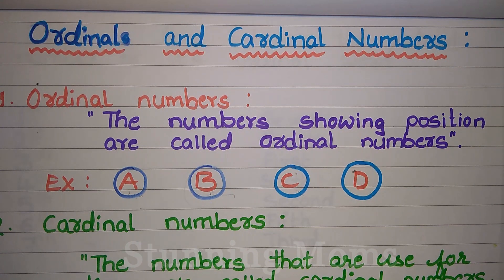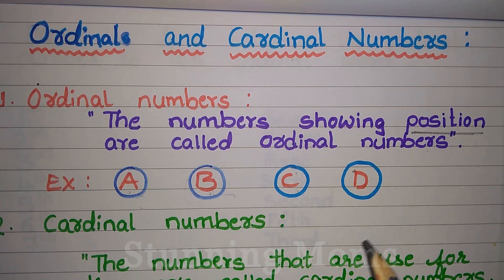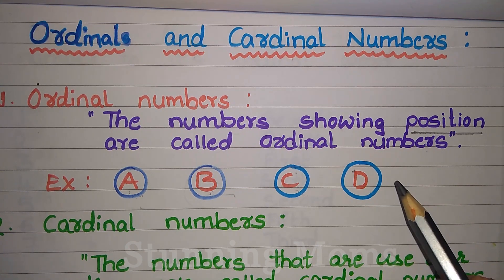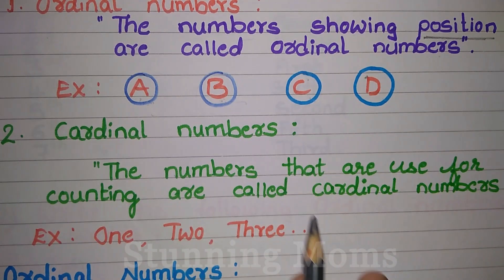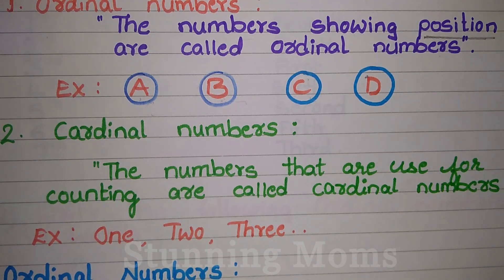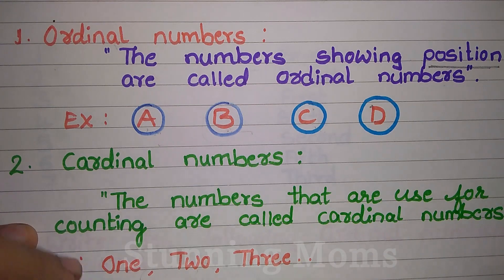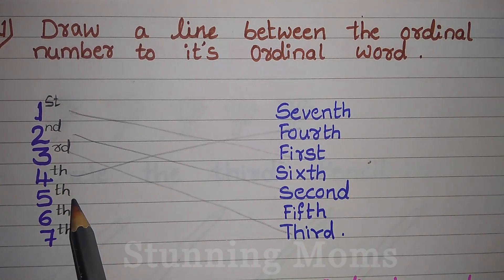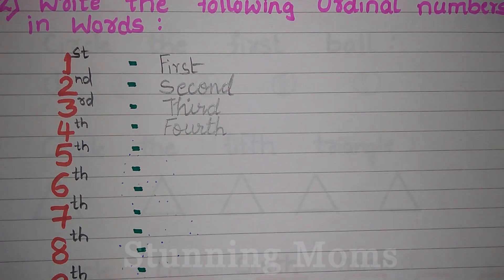Cardinal And Ordinal Numbers | Numbers In Kannada | Ordinal Numbers For Grade 2 | ಕ್ರಮಸೂಚಕ ಸ್ತಾನಸೂಚಕ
Cardinal Numbers:-
The cardinalnumbers are the numbers which are used for counting something. These are also said to be cardinals.

Ordinal Numbers:-
The ordinalnumbers are the numbers which denote the position of something. If several objects are mentioned in a list, the order of the objects is defined by ordinal numbers

ಕ್ರಮಾಂಕ ಸಂಖ್ಯೆ | Ordinal Number:-
A number whose form indicates position in an ordered sequence of items, such as first, third, or twentieth.

ಕ್ರಮಸೂಚಕ
ಸ್ತಾನಸೂಚಕ

List of Ordinal
Kannada Ordinal numbers tell the order of things in a set: first, second, third, etc. Ordinal numbers do not show quantity. They only show rank or position. Below is a list of the Cardinal Numbers and Ordinal Numbers in Kannada. Memorizing this table will help you add very useful and important words to your Kannada vocabulary.